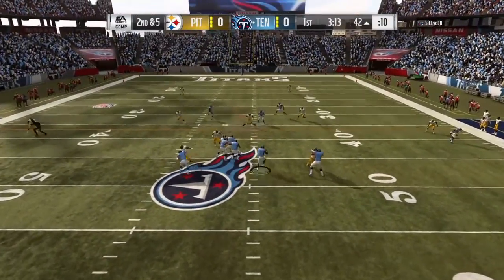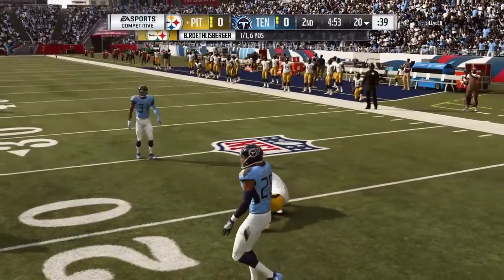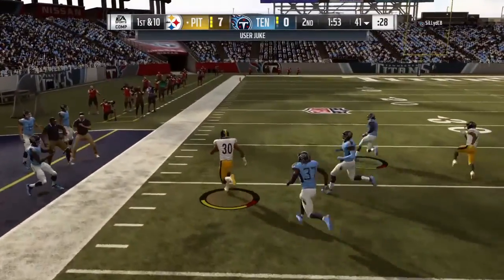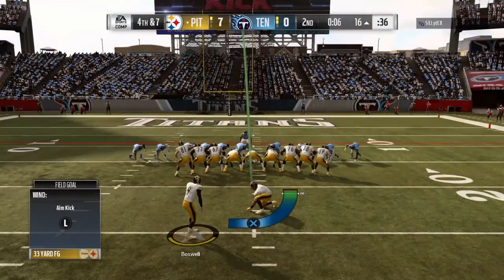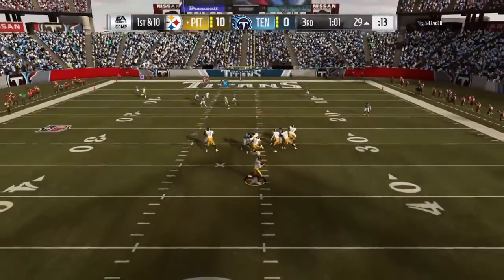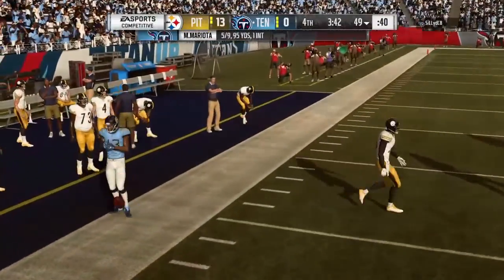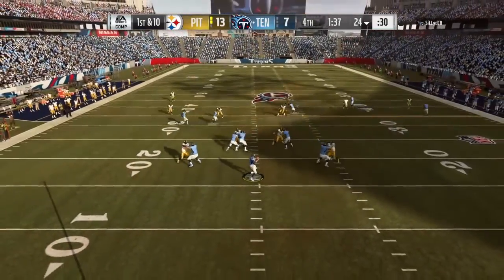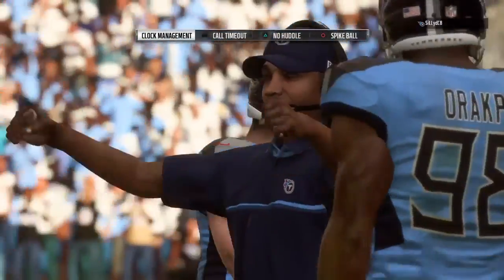Madden NFL 19 - Steelers vs Panthers